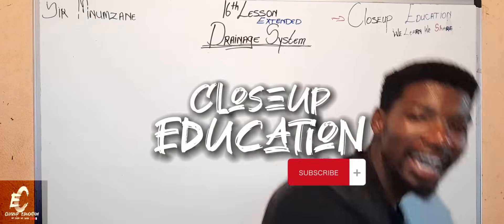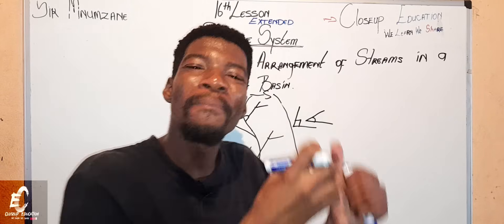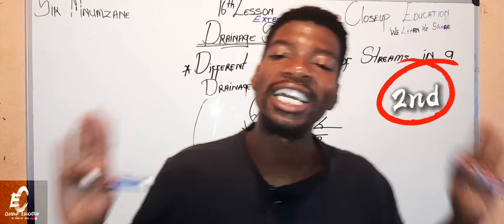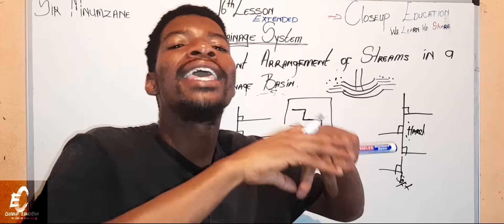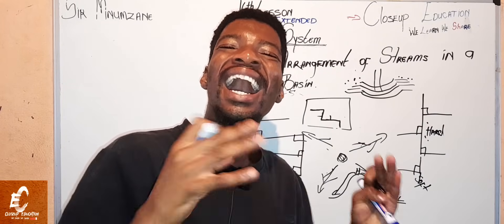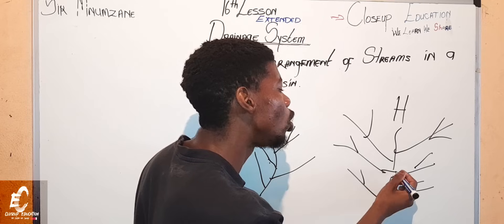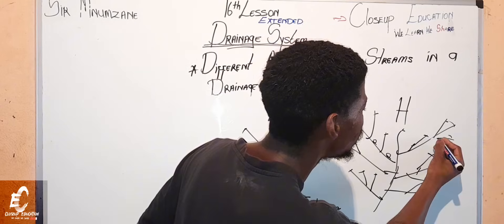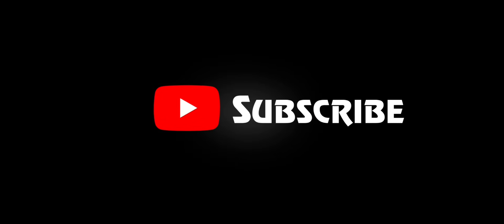Mastering Drainage Patterns Exposed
CLIMATOLOGY "We Learn We Share" Geography!!

Drainage patterns refer to the arrangement of channels through which water flows on the surface of the earth. These patterns are formed by the natural processes of erosion and deposition that shape the landscape. There are several common drainage patterns that can be observed in various landscapes:

1. **Dendritic pattern**: This is the most common drainage pattern and resembles the branching pattern of tree roots. It develops in regions where the underlying rock or soil is relatively uniform and easily eroded. The streams and rivers in a dendritic pattern flow in a random and chaotic manner.

2. **Trellis pattern**: In a trellis pattern, a main river or stream is joined by smaller tributaries at right angles. This pattern often occurs in regions with folded or tilted rock layers, where the main river follows the valleys between ridges.

3. **Rectangular pattern**: In a rectangular pattern, the streams and rivers form a grid-like network of right-angled bends. This pattern typically occurs in regions with a well-developed joint system in the underlying rock, resulting in a pattern of straight and right-angled channels.

4. **Radial pattern**: A radial drainage pattern consists of rivers and streams that flow outward in all directions from a central high point, such as a mountain or volcano. This pattern is commonly found on volcanic cones or domes.

5. **Parallel pattern**: In a parallel drainage pattern, rivers and streams flow parallel to each other due to a steep slope or uniform resistant rock layers. This pattern is often seen in regions with steep gradients or where the underlying rock layers are largely uniform.

6. **Deranged pattern**: A deranged drainage pattern is characterized by an irregular and chaotic network of streams and rivers. This pattern typically occurs in regions that have undergone recent glaciation or other major geological events that have disrupted the natural drainage system.

Drainage density is a geomorphological parameter that is used to describe the amount of stream channels (rivers, creeks, etc.) present in a given area of land. It is defined as the total length of all stream channels within a drainage basin divided by the total area of the drainage basin.

The formula for calculating drainage density is:

Drainage Density = Total Length of Streams / Area of the Drainage Basin

Drainage density is typically expressed in units of kilometers per square kilometer (km/km²) or meters per hectare (m/ha). A high drainage density indicates that a region has a dense network of streams and rivers, while a low drainage density suggests that the area has fewer streams and rivers relative to its size.

The concept of drainage density is important in hydrology, geomorphology, and environmental studies for several reasons:

1. **Hydrological significance**: Drainage density is used to assess the potential for surface water runoff and flood risk in a given area. Higher drainage density can lead to faster runoff and increased flood susceptibility.

2. **Erosion and sediment transport**: Drainage density influences the erosion and sediment transport processes in a watershed. Areas with high drainage density may experience more erosion due to the greater number of streams cutting into the landscape.

3. **Ecological implications**: Drainage density can affect the distribution of aquatic habitats and species diversity in a region. Higher drainage density can provide more diverse habitats for aquatic organisms.

4. **Land use planning**: Understanding drainage density is important for land use planning and development, as it can help identify areas that are more prone to flooding or erosion.

Overall, drainage density is a useful metric for understanding the hydrological characteristics and landscape dynamics of a watershed or drainage basin.